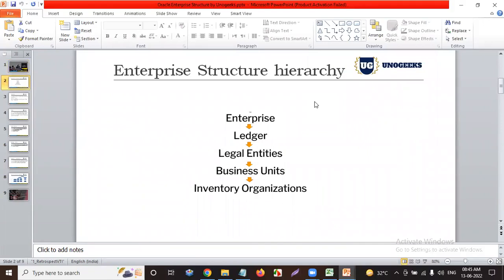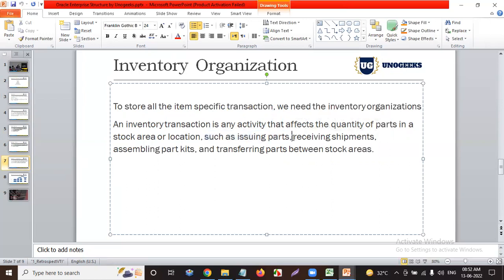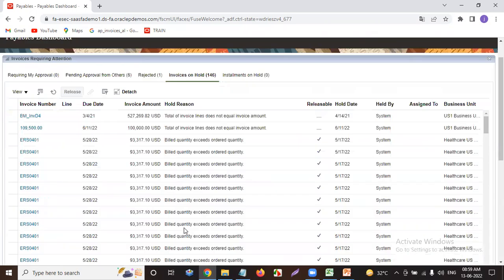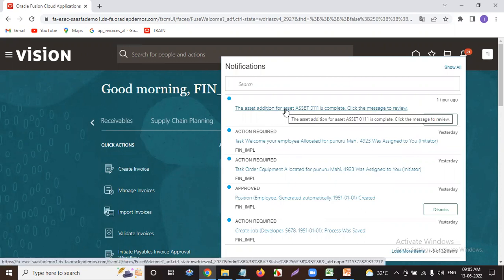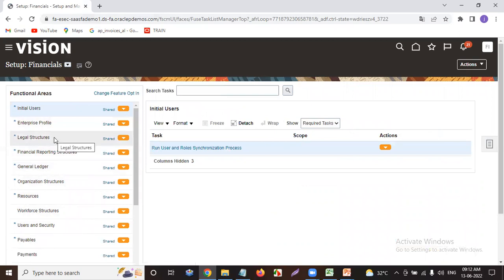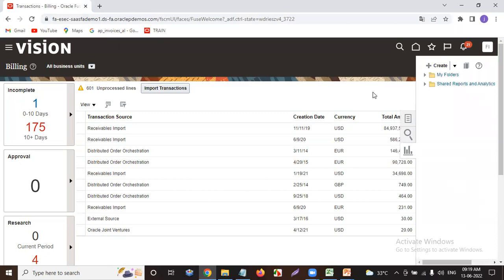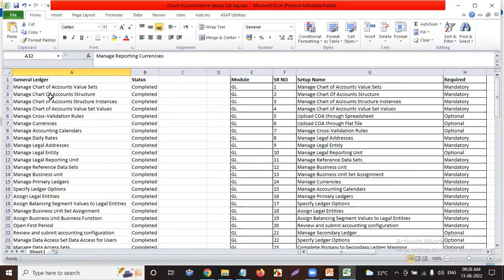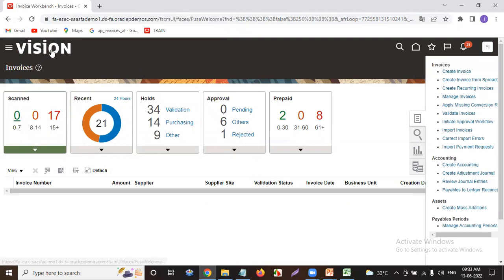Oracle Fusion Financials Training|Oracle Fusion Financials Enterprise Structure|Oracle Fusion Cloud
Oracle Fusion Financials Enterprise Structure